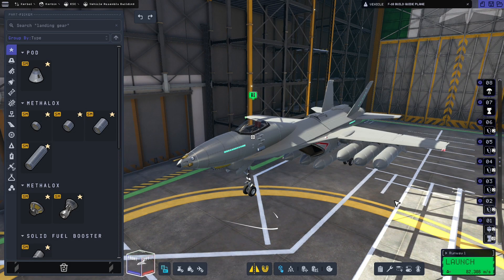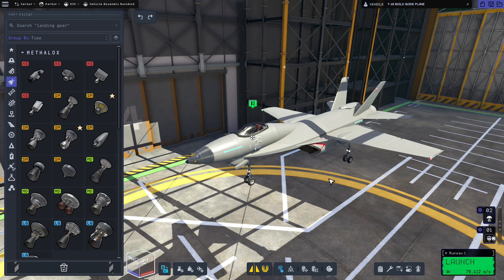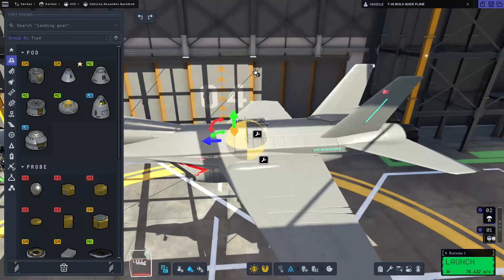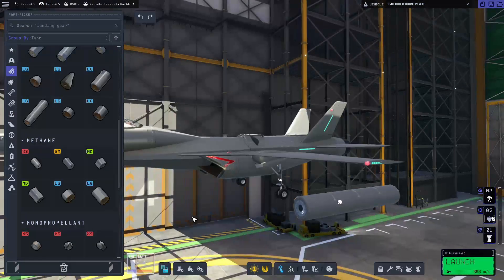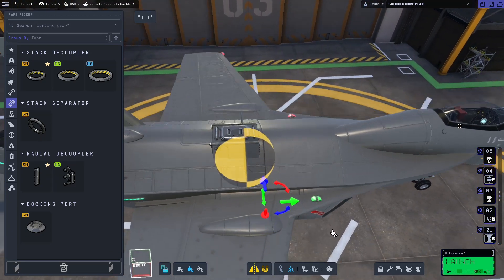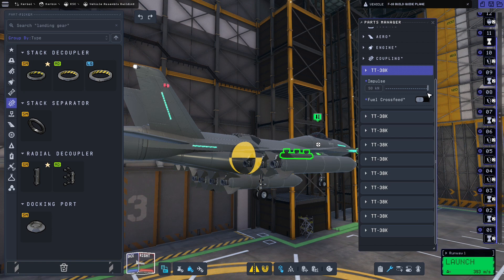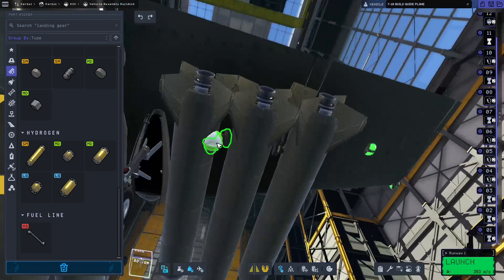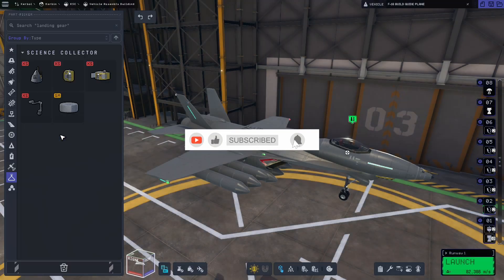KSP2 - For Science Part 17 Bonus Video - Modifying the F 18 for the Kerbwide Tour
Welcome to this Bonus video for Part 17 of my Kerbal Space Program 2 - For Science! YouTube series.

In this video we will be modifying the F-18 we built in the F-18 Build Guide to make it compatuble for the Kerbwide Tour missions..

Kerbwide Tour Config. Craft File

T.

NOTE: This game is still in early access (Version 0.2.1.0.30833) so there are still some bugs & performance optimisations to be worked out.